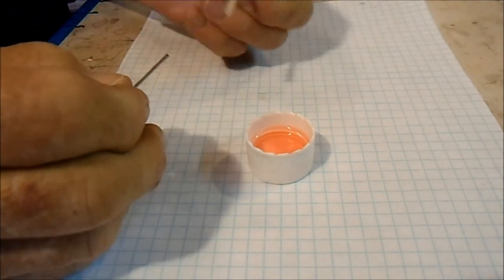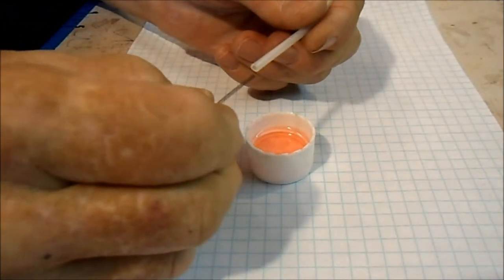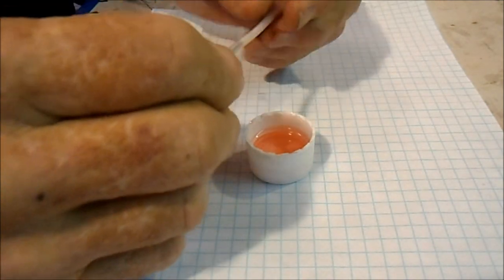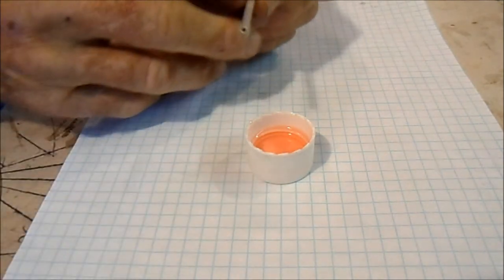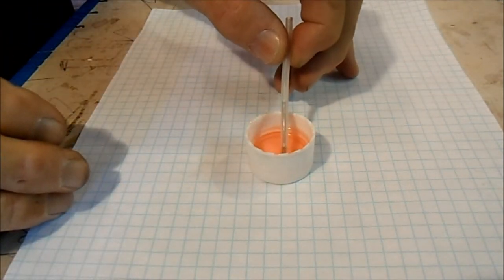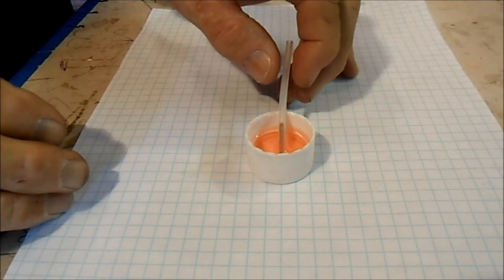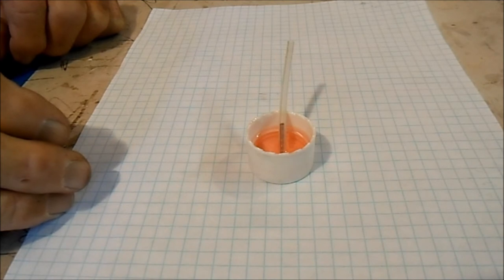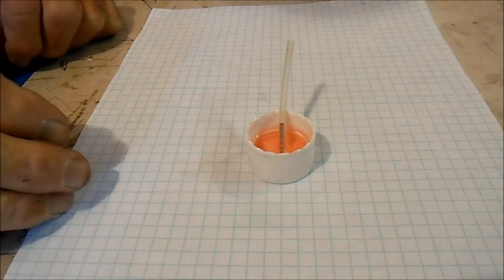Cox Babe Bee pickup spring.wmv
A demonstration of how the spring inside the fuel pickup tube, in a Cox Babe Bee model plane engine, helps draw fuel to the intake